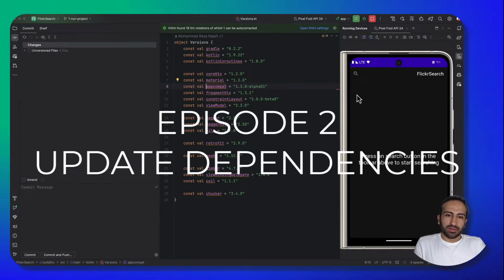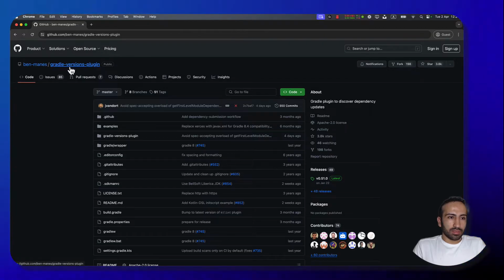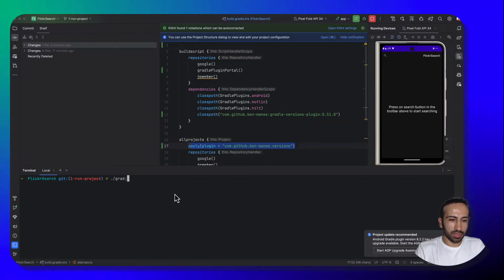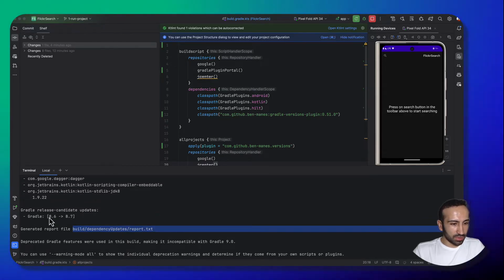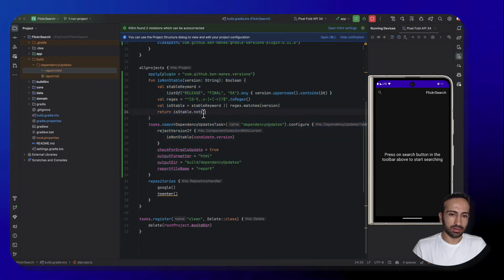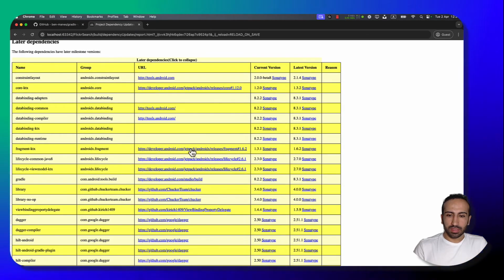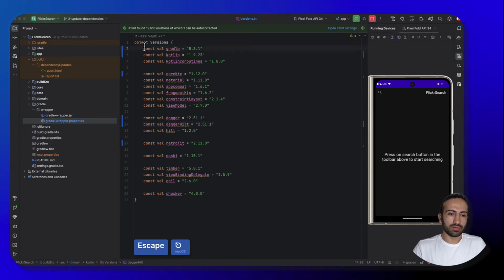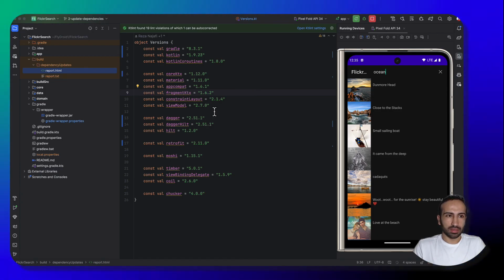How to keep dependencies updated? Episode 2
In this episode we'll learn how can we keep dependencies in our Android project updated, How can we find out what is the recent version to update to? Follow along!